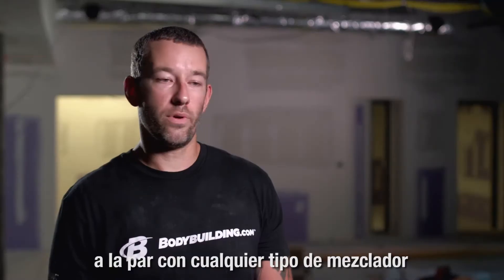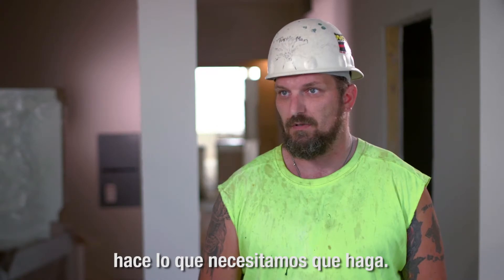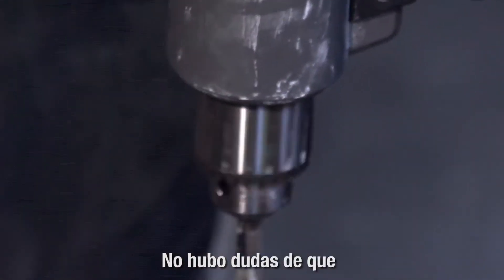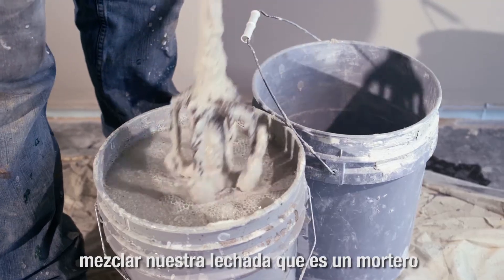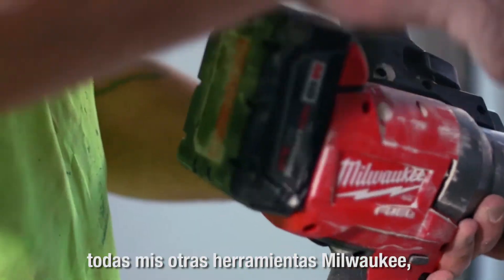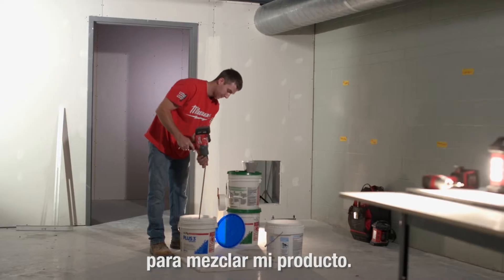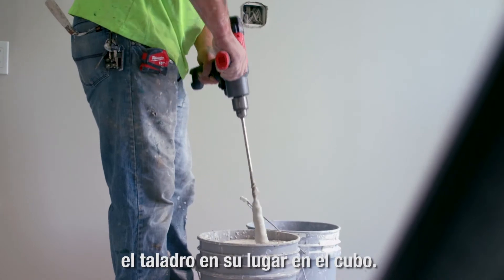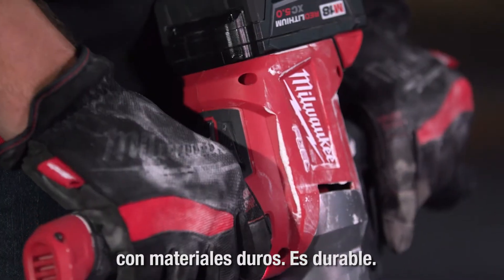Mezclador M18 FUEL Milwaukee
Encuentra en Ferretera Centenario de monterrey los mejores precios del norte de México, en las mejores marcas.